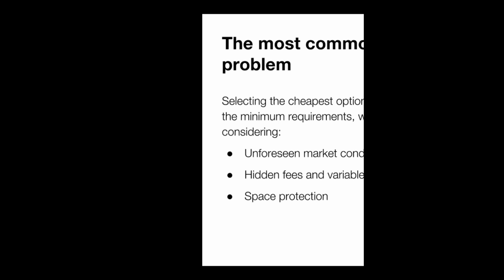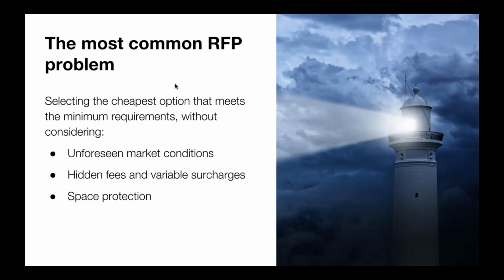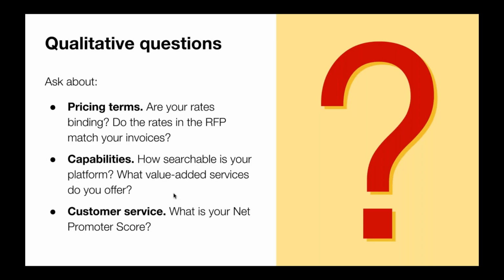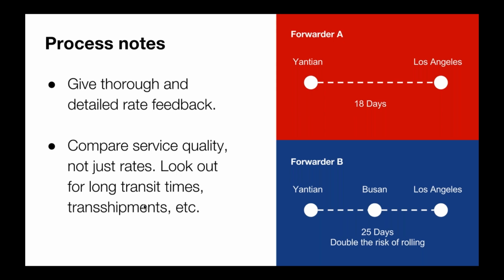Request for Results – Running a Value Driven RFP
Evaluating freight forwarders can be a daunting task. Whether you’re experienced with RFP processes or running your first one this year, there are questions you will want to have answered to ensure you’re set up for success.

 In this webinar, experts from Flexport’s Pricing team will share some best practices for running an effective RFP process, and avoiding some of the common pitfalls that arise when comparing freight forwarder proposals.